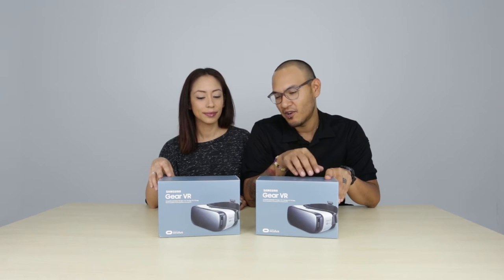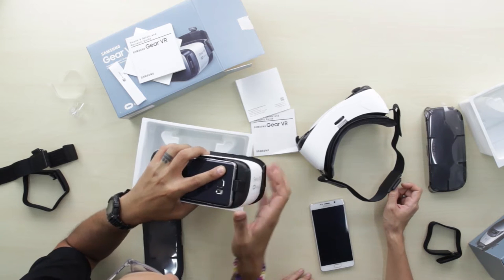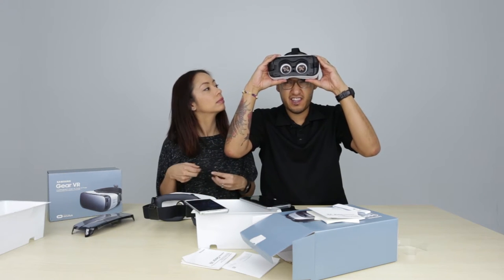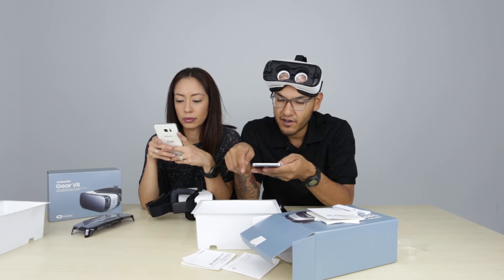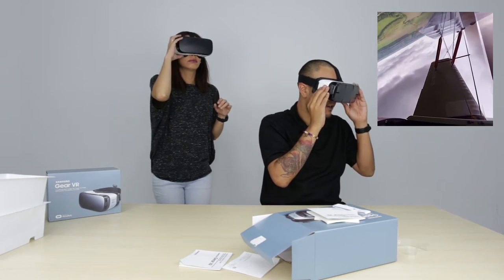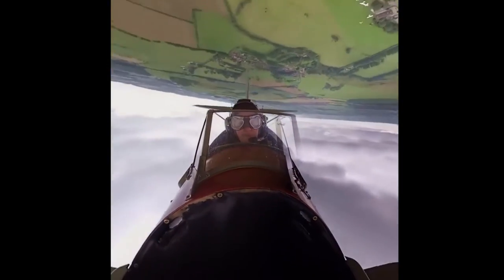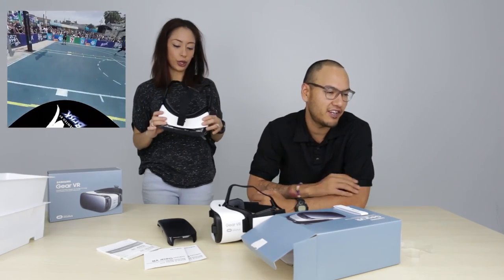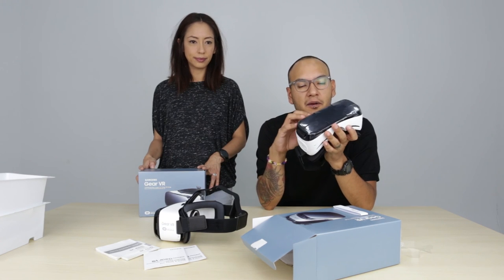Samsung Gear VR Unboxing & Review